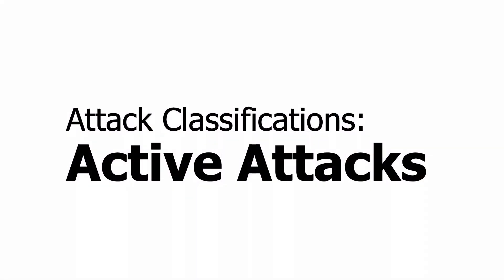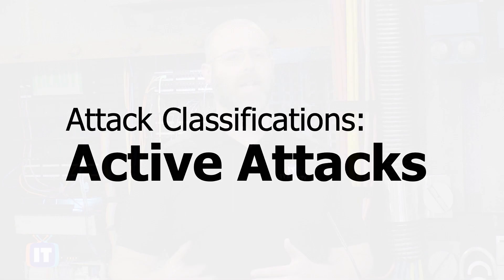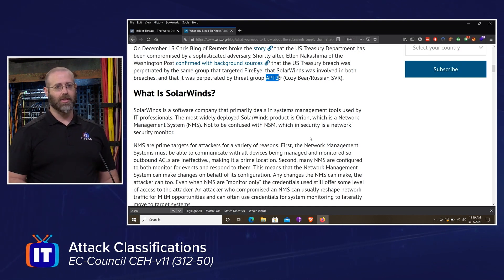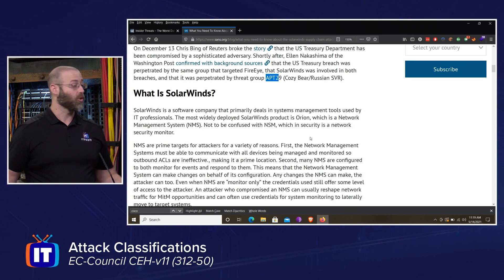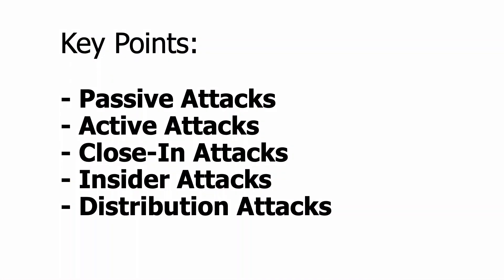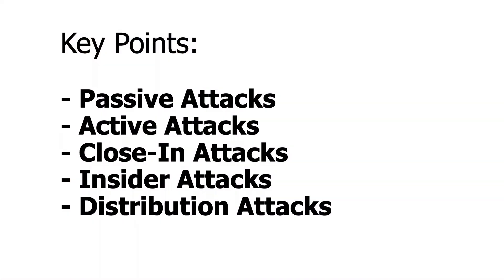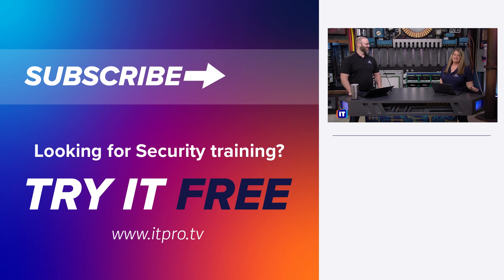Certified Ethical Hacker (CEH) v11 Attack Classifications | First 3 For Free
There are many types of attacks that threat actors use to gain access to systems and sensitive data. In this episode, we will define the different attack classifications and mention some examples associated with each.